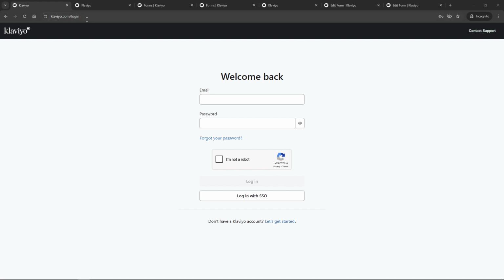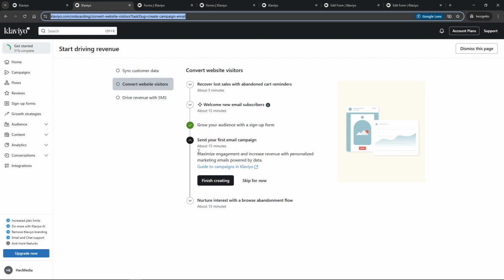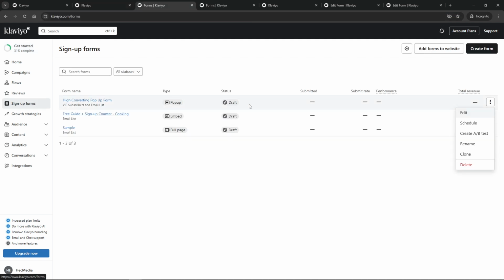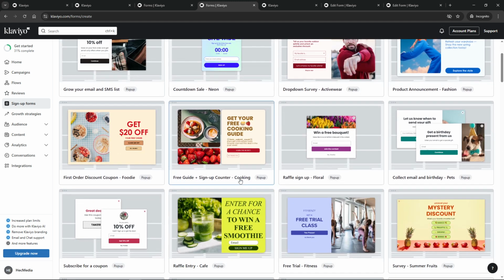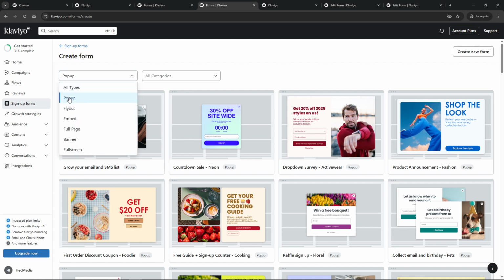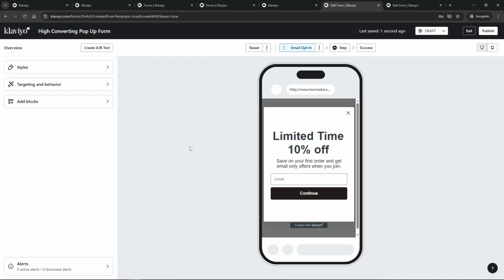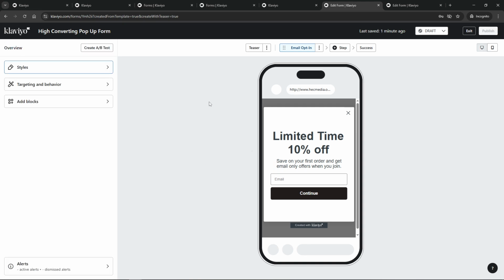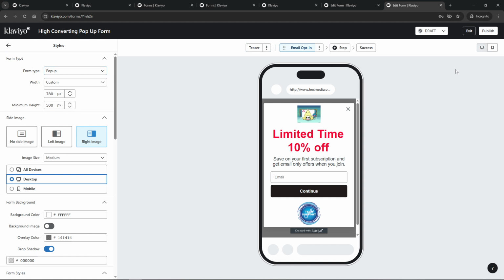How to Create a High Converting Pop Up Form Klaviyo Tutorial [2025 Full Guide]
In today's video we will show you klaviyo tutorial,how to use klaviyo,how to create sign up form in klaviyo,klaviyo,how to create a high converting pop ups on klaviyo in 2024,klaviyo tutorial for beginners,how to create a pop-up in klaviyo,high converting klaviyo optin forms,klaviyo email marketing,how to connect klaviyo signup form to shopify,klaviyo tutorial: how to build a high converting welcome flow in 2021,how to create high-converting pop-ups,klaviyo tutorials,klaviyo signup form